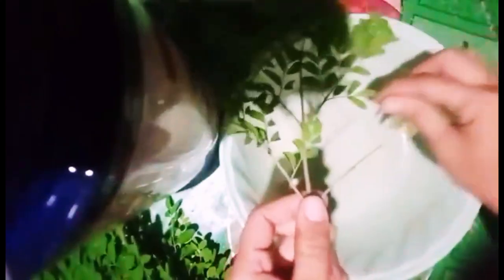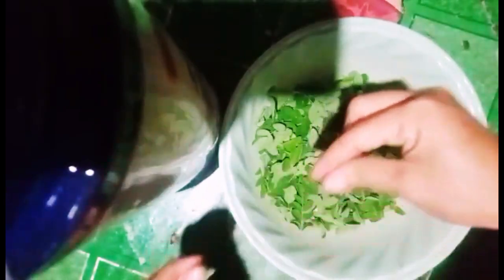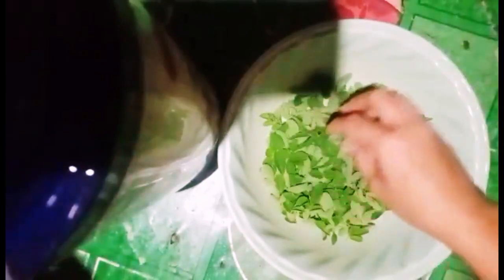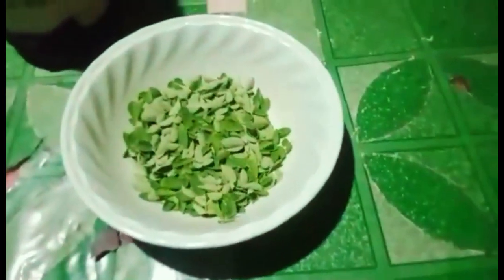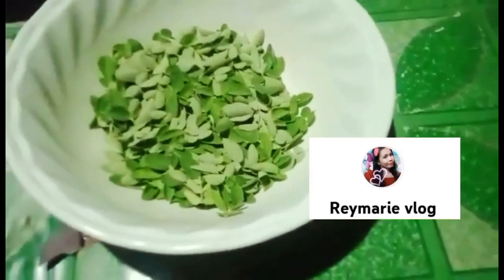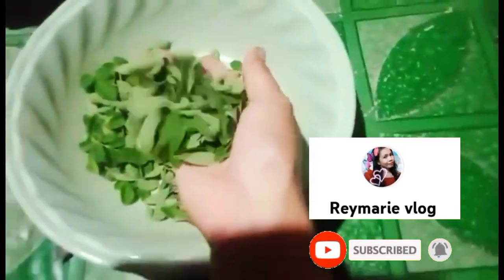Dahon Ng malunggay ano nga ba?